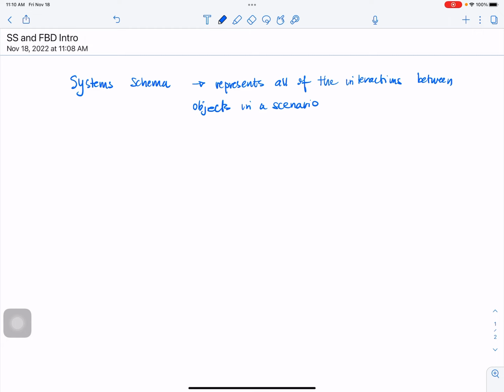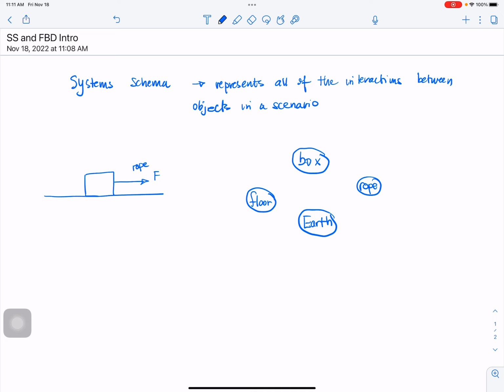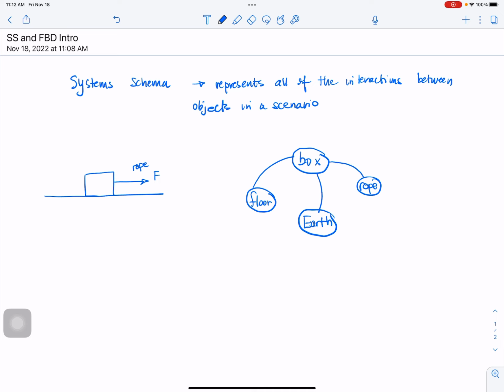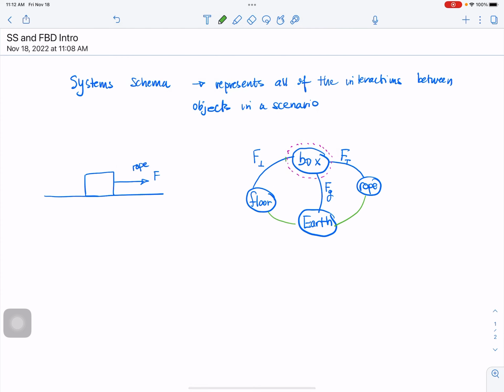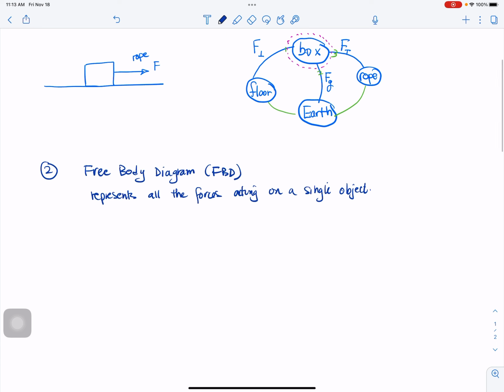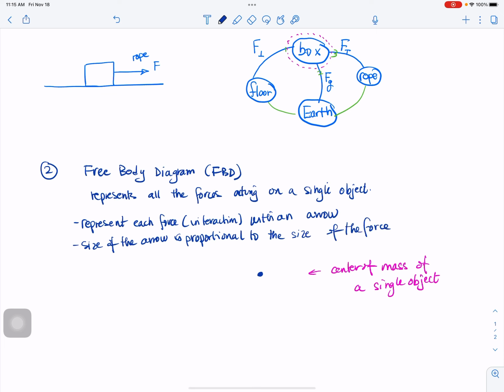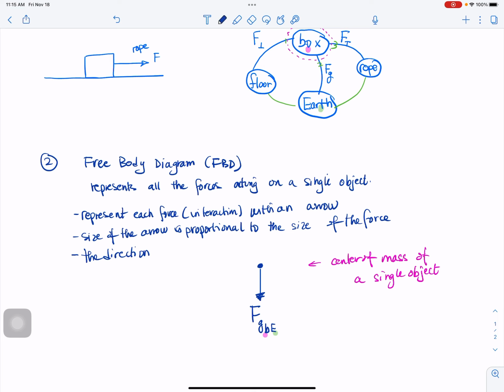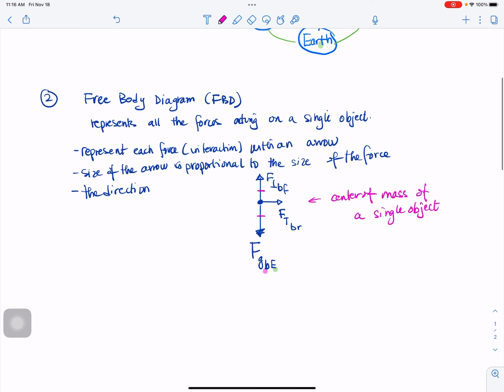Brief SS and FBD intro